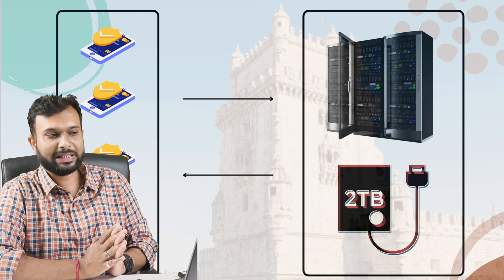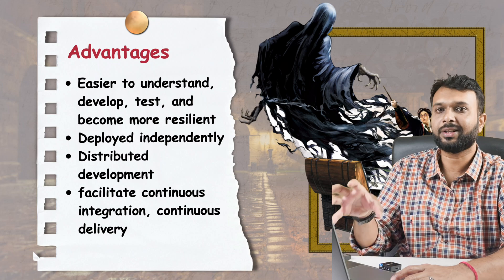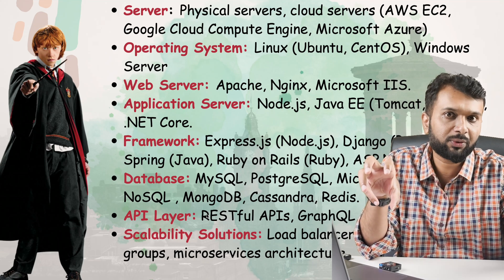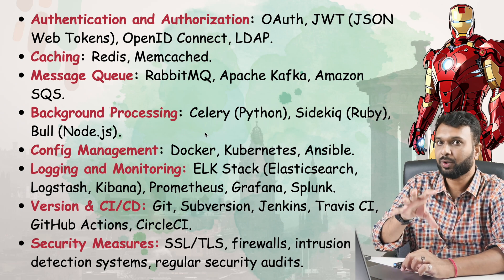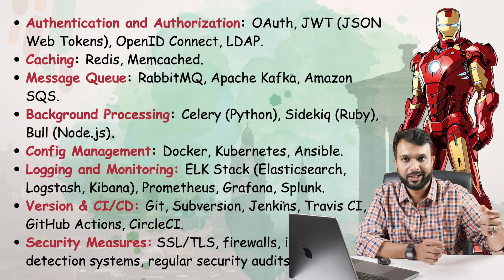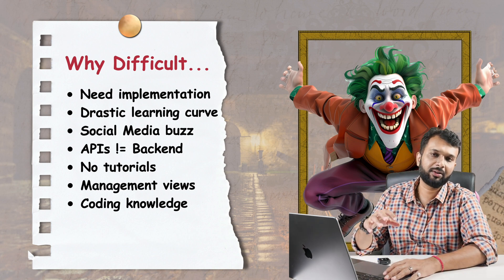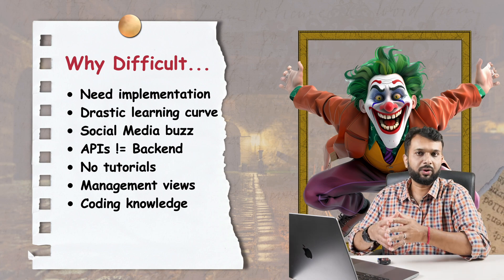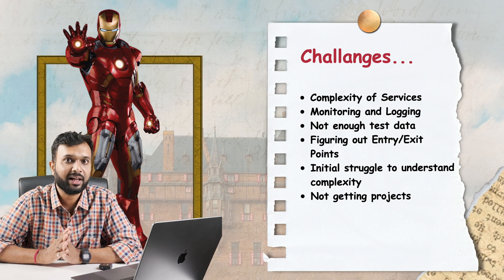What is backend automation testing? Go beyond APIs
This informative video explains the world of backend automation testing, exploring its scope, benefits, and best practices. You'll learn:

- What is backend automation testing?
- Differences between API testing, database testing, and backend automation
- Types of backend testing: unit, integration, end-to-end, and more
- Tools and frameworks used for backend automation testing